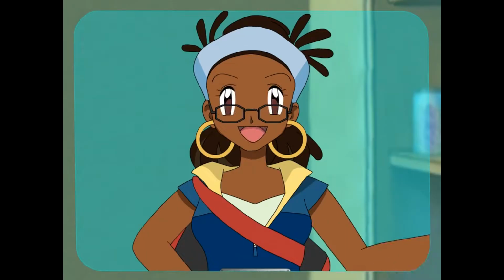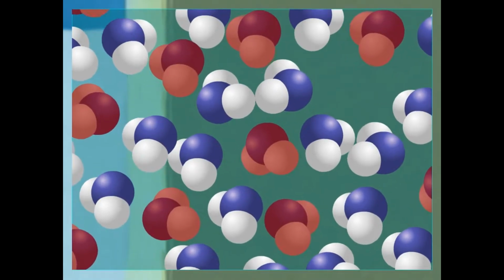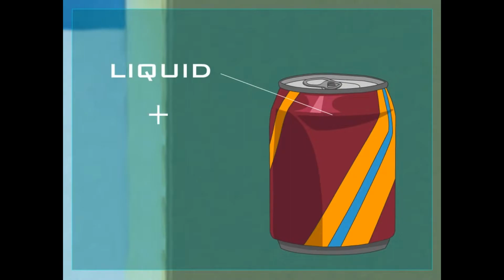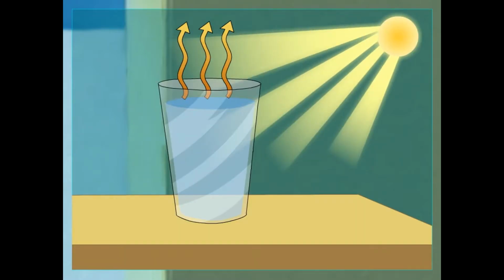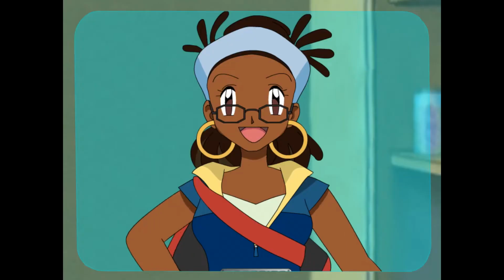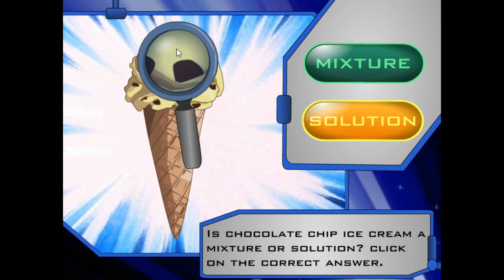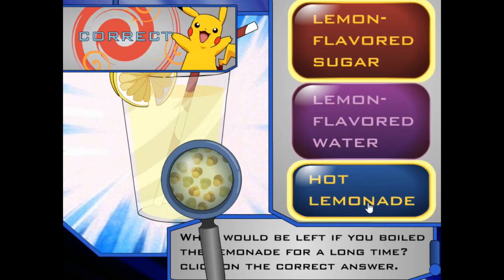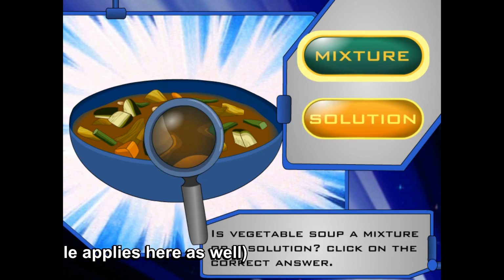Pokémon Learning League - Mixtures & Solutions (Full Lesson)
Ash and May want to surprise Brock with some grape juice, so they break into a random house and go ransacking through the kitchen. They also think that grape juice is, in fact, NOT juice from grapes, but grape jelly mixed with water. They also felt the need to *taste* said concoction despite it looking/feeling nothing like grape juice. Confused, they call Siara, who tells them to "make him a salad you fucking idiots."

Also apparently they're tired or something? Idk, they brought it up like, once, then dropped that point entirely 😅

Is this the longest Watch segment we've seen yet? It goes on for over *8 minutes!* Also, here's something that's been going on for a while...whenever I record longer episodes, the Flash Player starts to lag after a while. Usually it's not a big deal; just re-record, right? This one on the other hand, was SO long and caused SO much lag that I had to *change the way I captured video* just to get decent footage of it (stay tuned for more on that 😉)! I mean, I knew the later lessons were gonna be longer, but DAMN...

What's up with the magnifying glass in the Apply section? I mean, I know how it works; it follows the mouse pointer. But the characters never acknowledge it or tell you how to use it...odd...Also, they don't even get their grape juice? AGAIN with the fake ending??

Date Last Modified - 06/29/2007
Chapters:
0:00 Watch
8:20 Try
11:21 Apply
15:10 Incorrect Responses
Wanna request lessons, participate in contests, or just chat about Pokémon?
To get the raw files for this lesson, as well the rest of PLL's assets, check out amet_cal's post on archive.org!